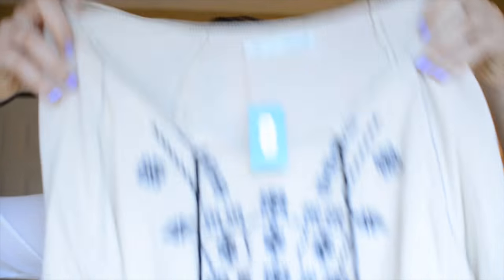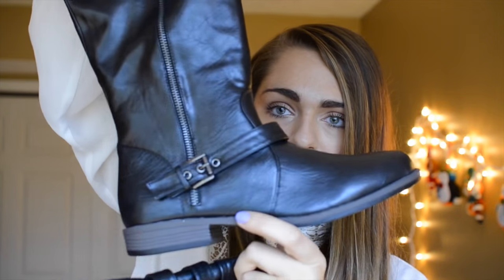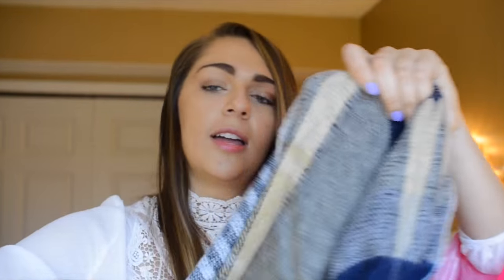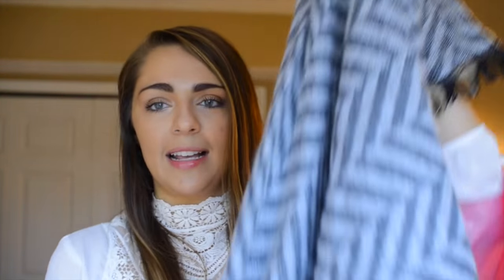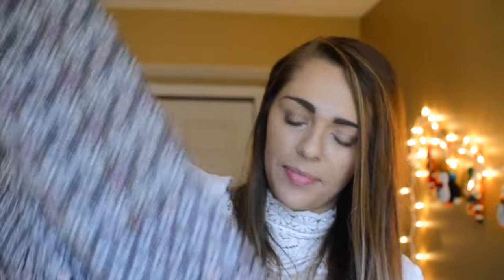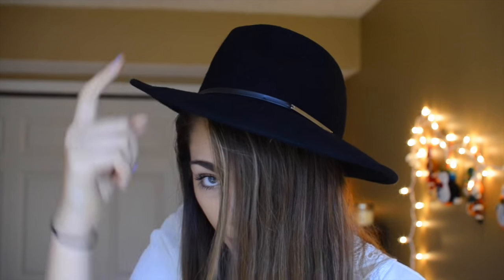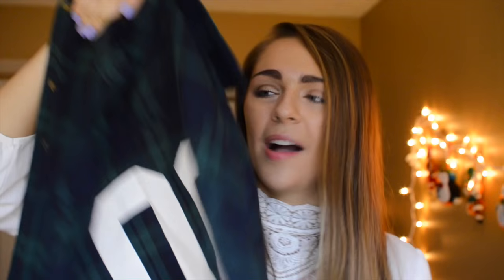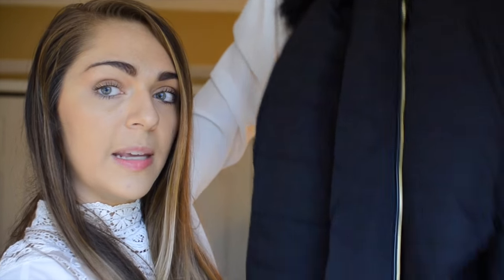Winter Try On Haul! Forever 21, H&M, Maurices, Amazon, Charlotte Russe | Nichole Jacklyne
In todays video I show you my winter haul!! I honestly love haul videos..the whole process SHOPPING, FILMING, EDITING!! haha! SO SORRY I have been gone so long, my life has been ISNANE. Ive been trying to balance finals week (papers, studying exams) Marching band & traveling to West Virgina last weekend, and working! SO. DO IT!!

READ DESCRIPTION BEFORE ASKING ANYTHING ♥

♥ Snapchat➜ nicholesloan
♥ Vine➜ @nicholesloan
Vlogging Camera: Canon
Camera I Use: Nikon D5100
Lens: 30 mm 1.4x Sigma Lens